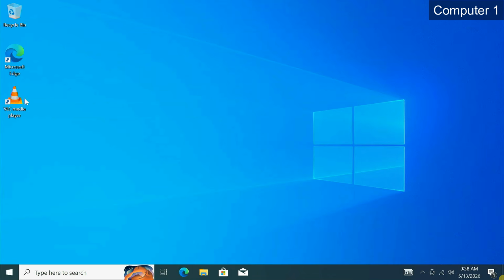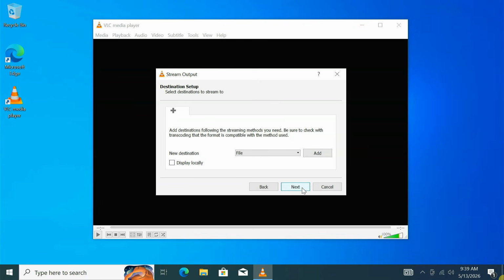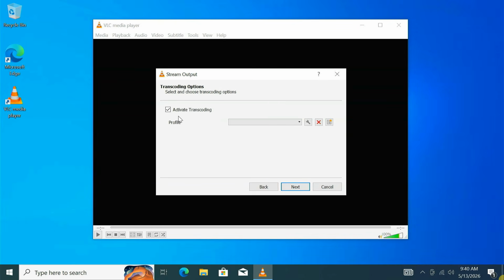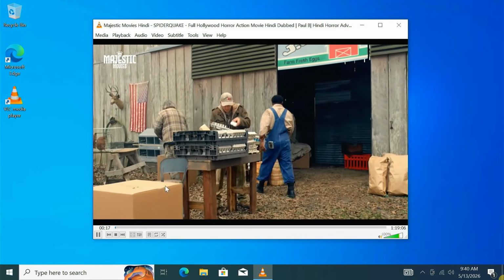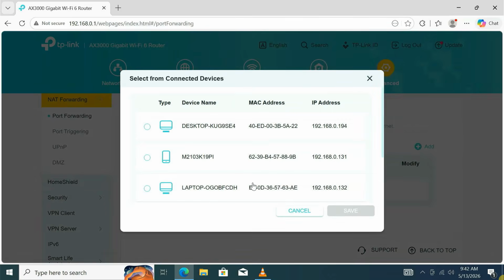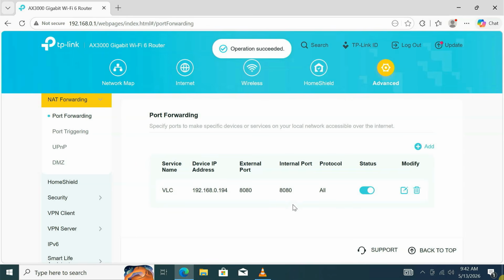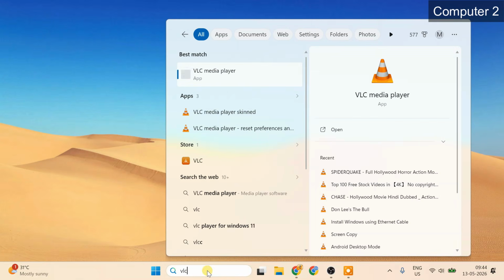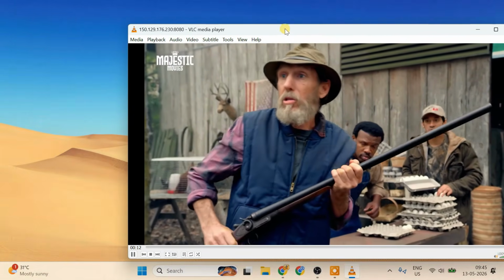Stream Videos Over the Internet using VLC Media Player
Learn how to stream videos over the internet using VLC Media Player. This method lets you play videos remotely without uploading them to YouTube, Google Drive, or any cloud storage. This tutorial is useful if you want to stream videos from PC to a laptop, stream VLC over the internet, or access video files remotely.